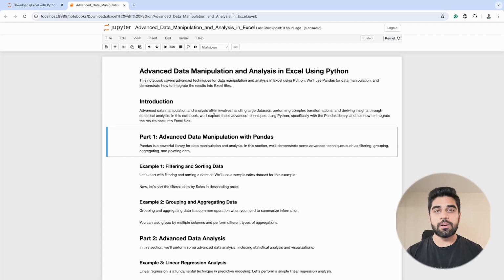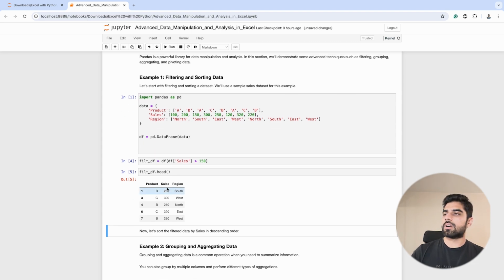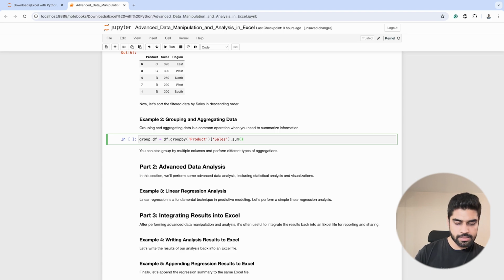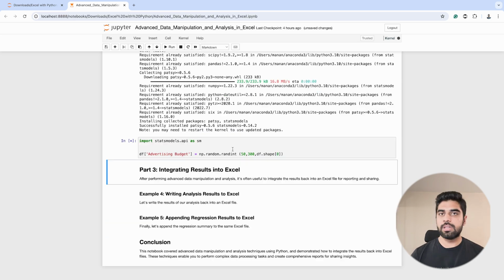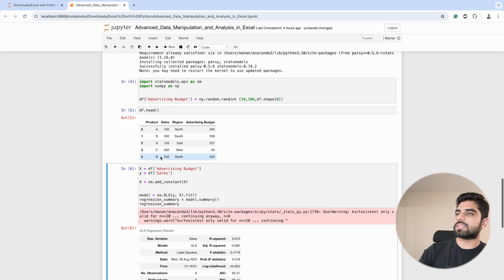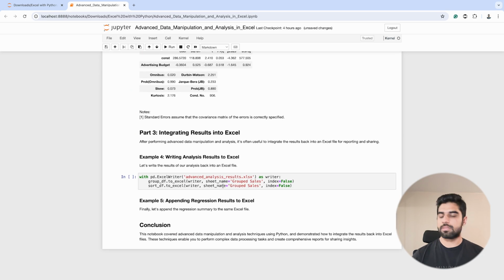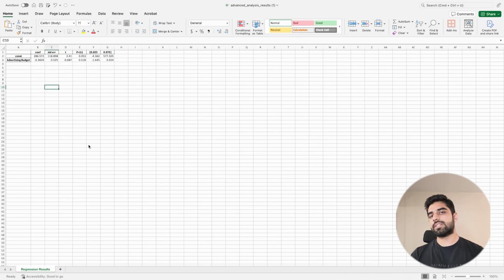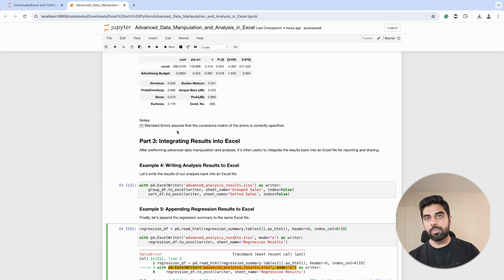Advanced Excel Data Manipulation with Pandas | Automate Complex Workflows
This is the final video in our Python Excel Integration series.

In this video, we will take our Excel skills to the next level with advanced data manipulation techniques in Python! From complex data transformations to handling large datasets, this video is packed with tips to help you analyze data like a pro and do excel file I/O operations. Explore the full course for in-depth explanations, exercises, quizzes, and projects via this link: